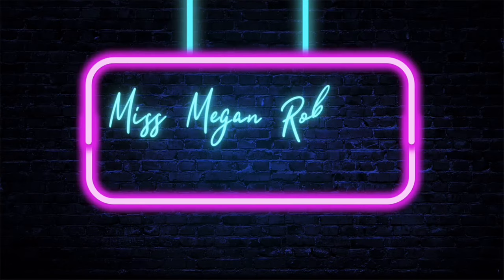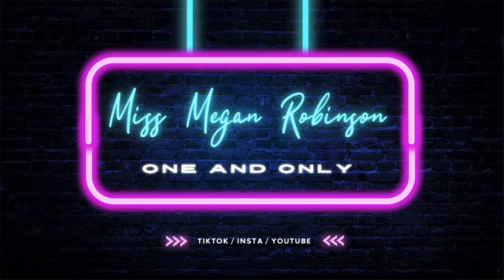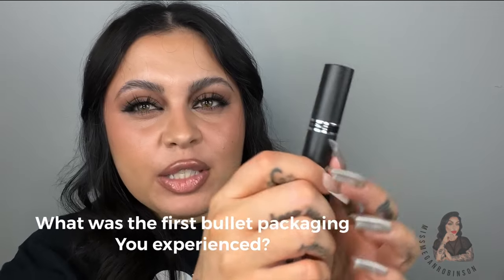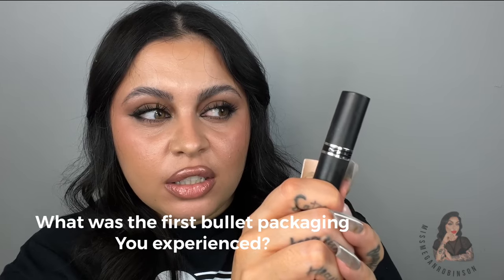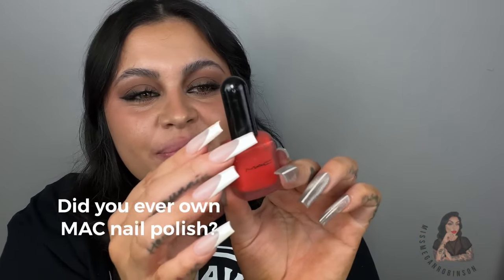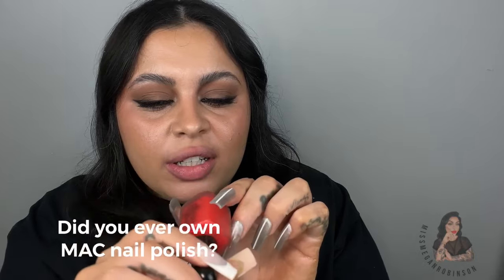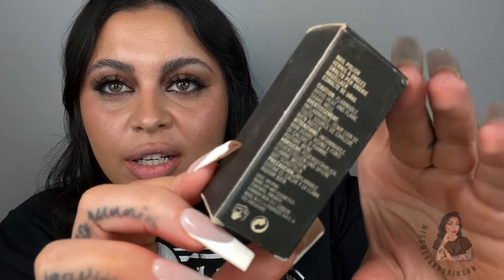trying on expired lipsticks - Early 2000s Mac cosmetics nostalgia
All 100 mini episodes are on TikTok currently, I will slowly refilm what I still have here in long format :)

Blind Unboxing discontinued and old limited edition MAC Makeup
Let me know your most loved and missed makeup item of all-time below!